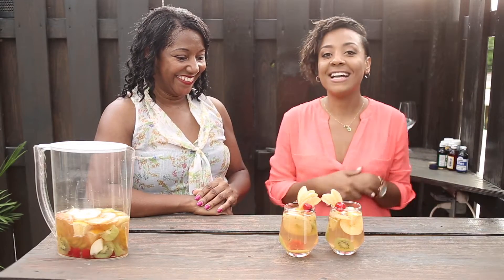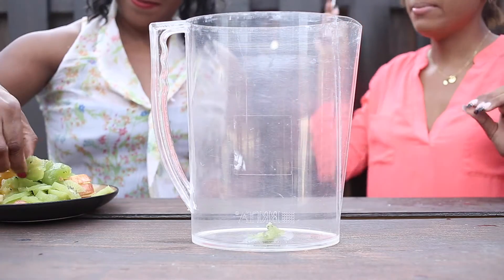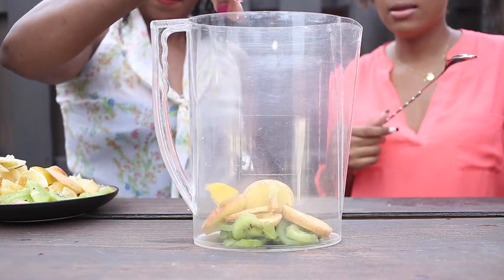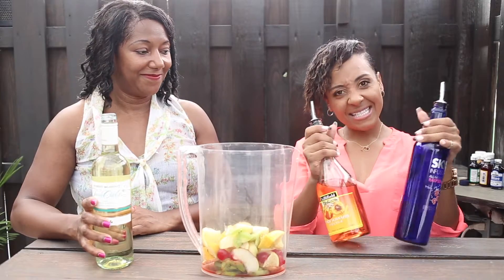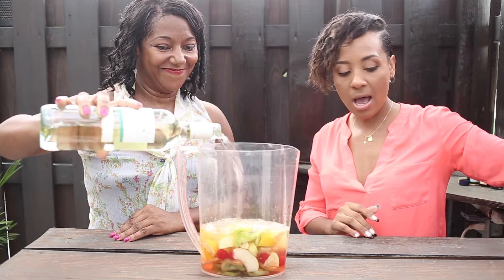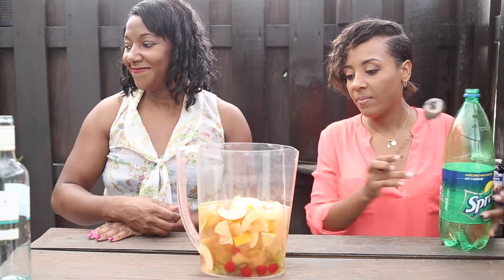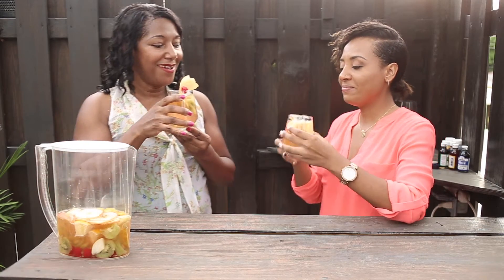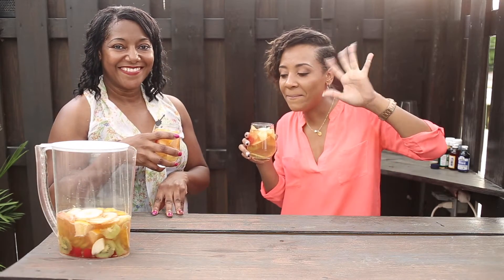Raspberry Vodka SANGRIA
Join us as we create this fabulous cocktail, one of my favorites, Sangria.